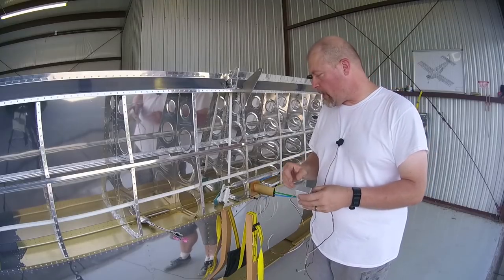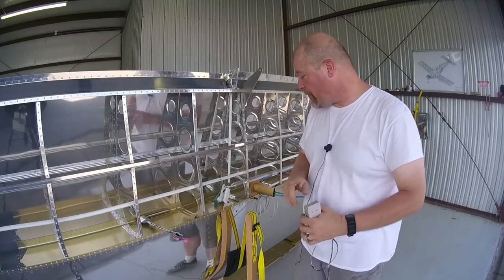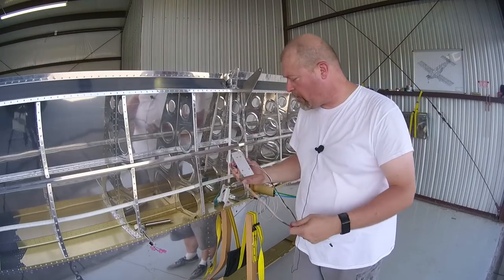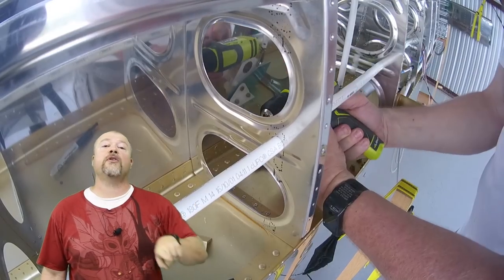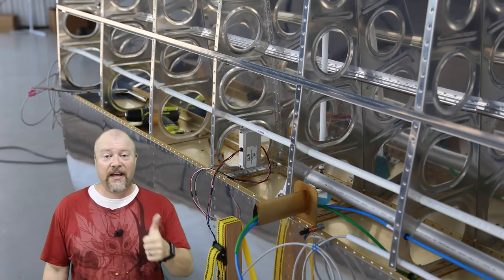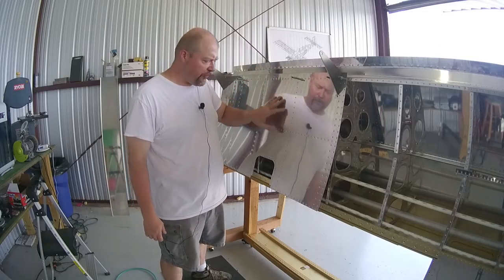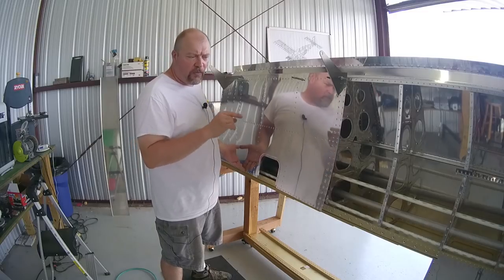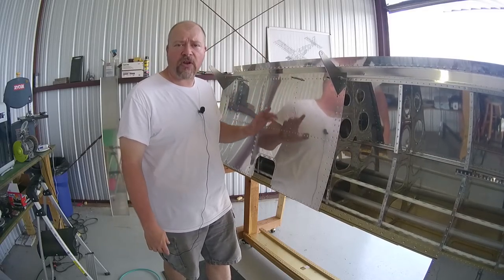RV-10 Wings - 062 - Pitot heat controller and hanging the left tank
In this video I go through and add the pitot heat controller to the wing.  I changed my mind about where I was going to put it which some of you also mentioned in the previous video, so glad we are on the same page =)

I start to close the right wing back but then realized that it would be amazingly painful to hang the tank if that back is closed.. so I changed direction.

I then work to hang my tank.  I had a tough time getting the left tank to hang correctly which I will talk to at length.  Basically some metal was in the way and I decided to cut it off.

Before I hung the tank though I did do another leak test to make sure we are sealed, and found a pinhole leak around a rivet that was clearly not set correctly.. I show that and then fix it.

I think go through and work on my right tank.  I finally got tired of the little leak it had and dug out all the old proseal to attempt to find that leak and seal it.  I sealed it in the most odd way ever..

Oshkosh wise, what would you guys suggest?  is there something that  I "must go see"?